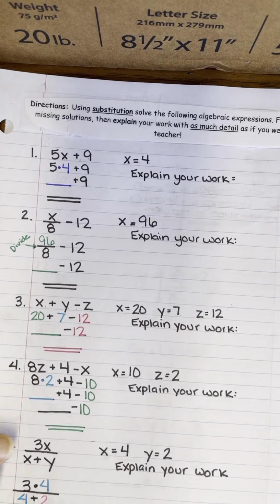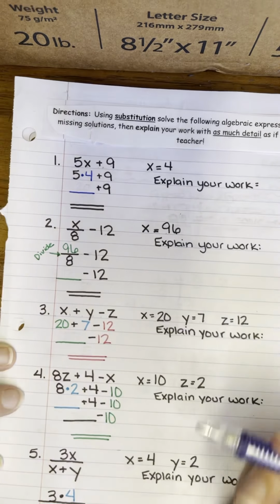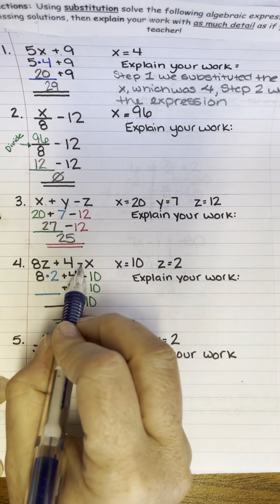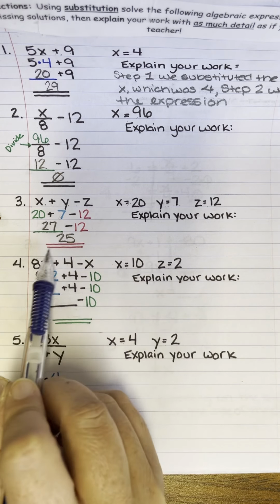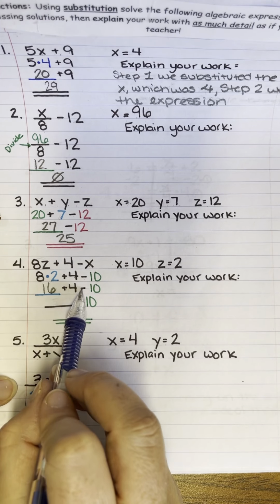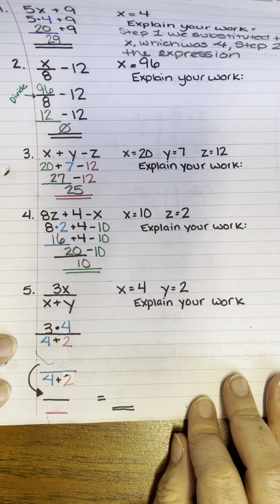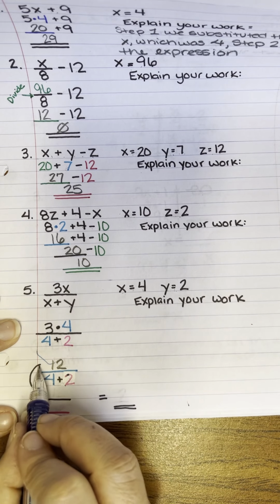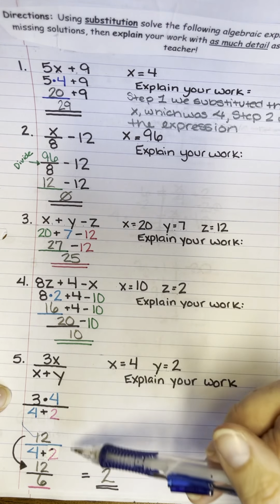Solving an Algebraic Expression with Substitution